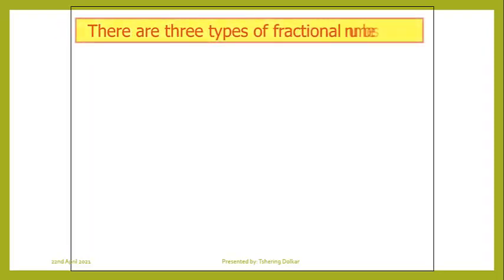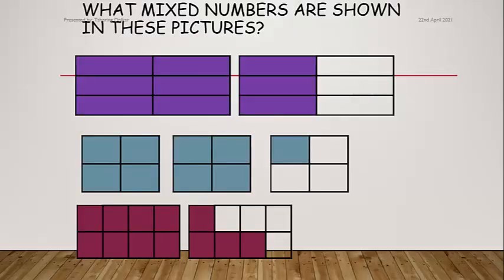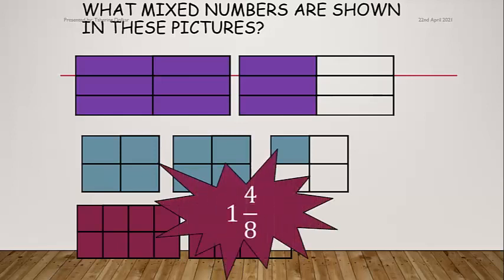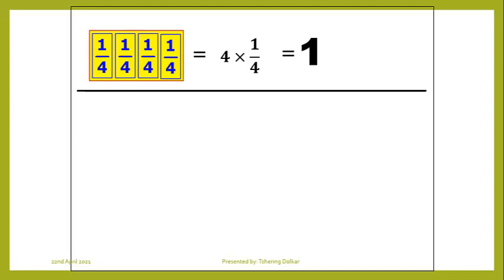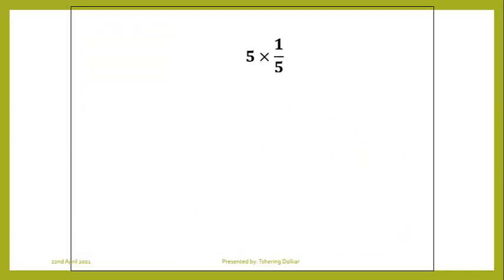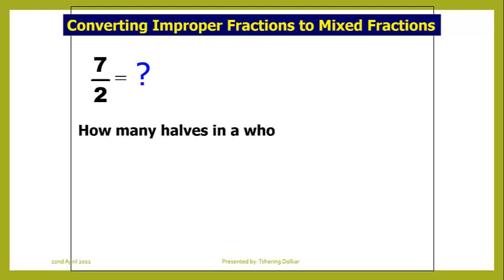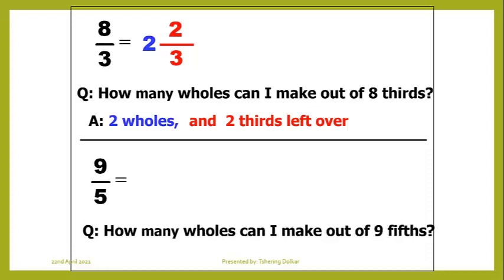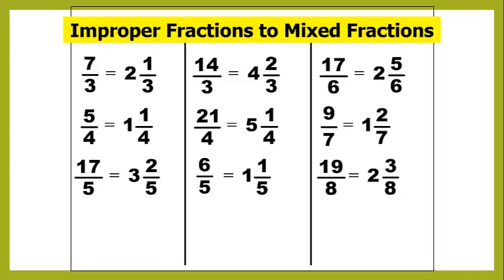Converting mixed fraction to improper fraction and Vice Versa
mixed fraction